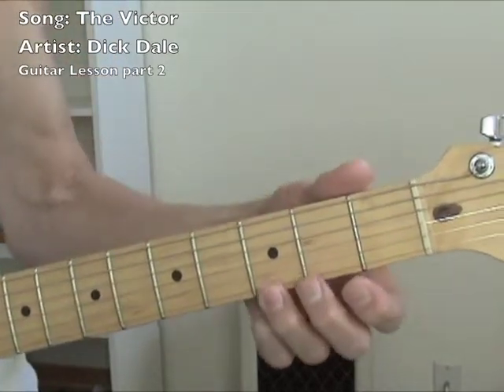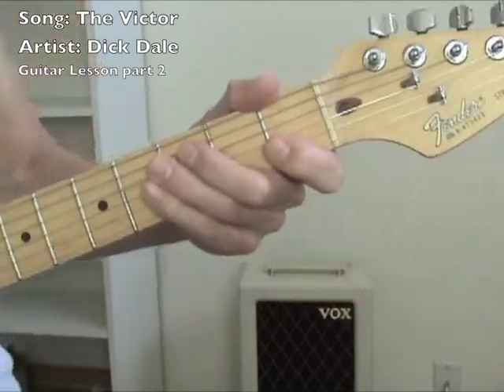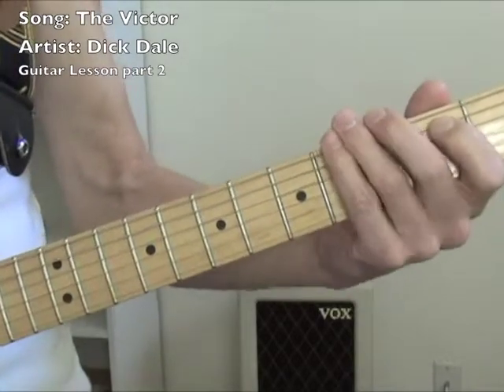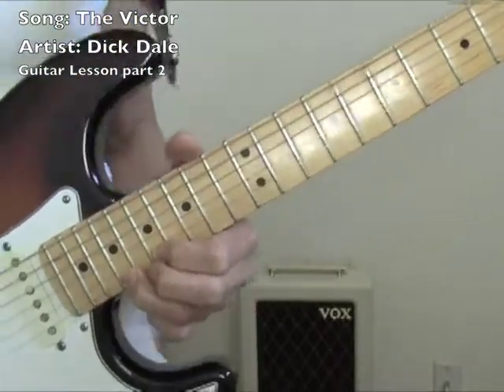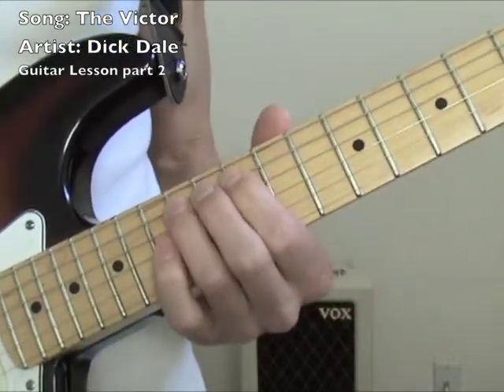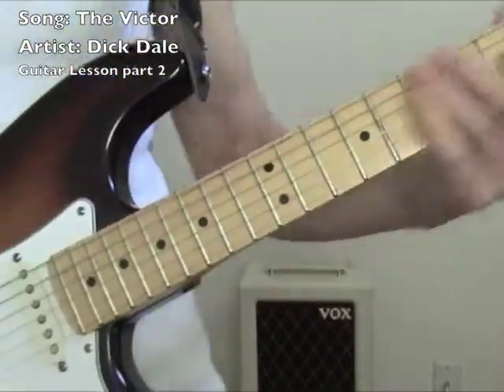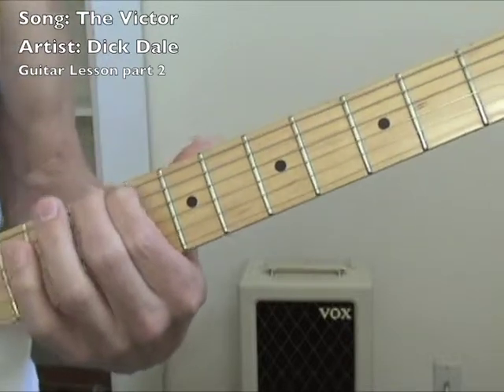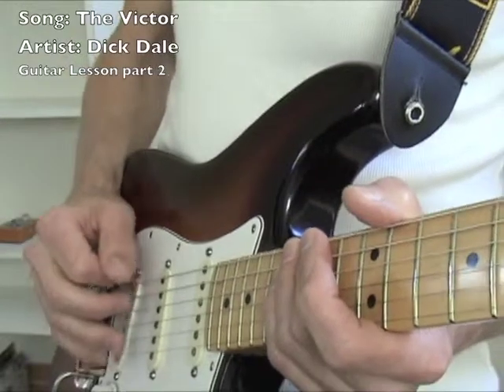Dick Dale - The Victor - Guitar Lesson (2/2)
Part 2 guitar lesson of how to play the instrumental The Victor by Dick Dale.